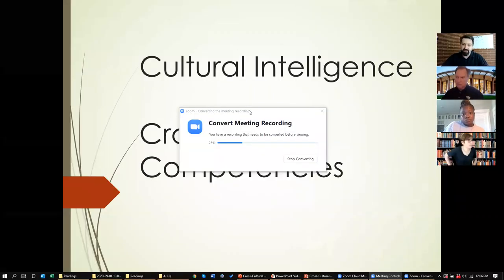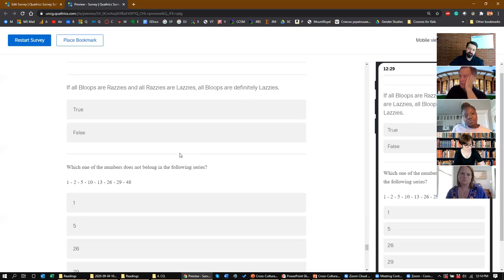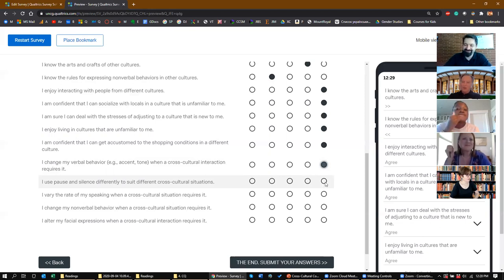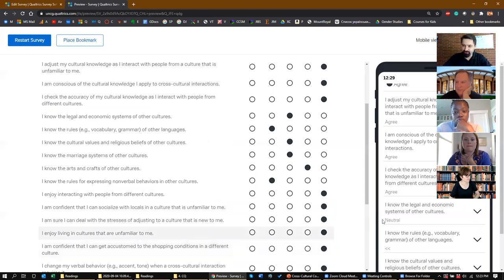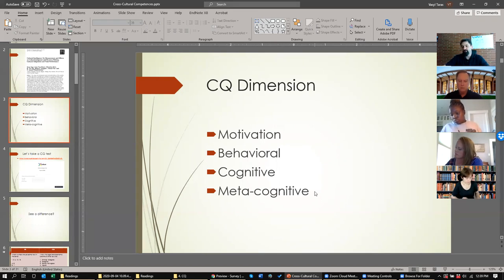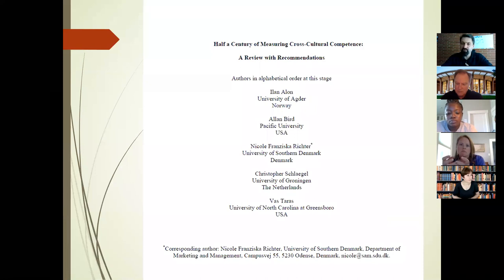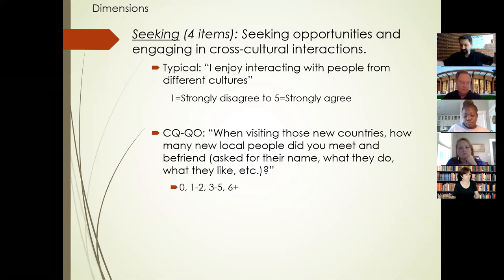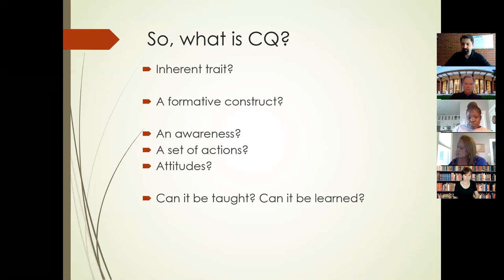CQ What it is, How it is Measured, and Why it Matters